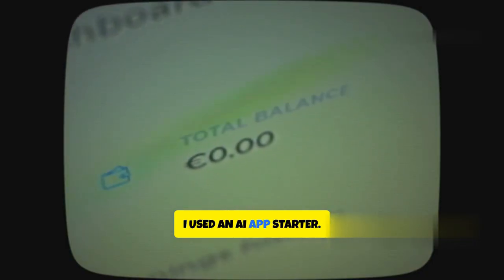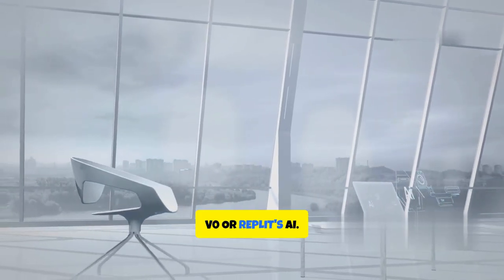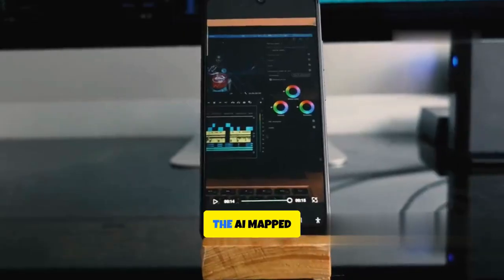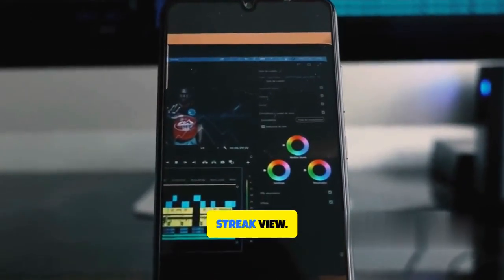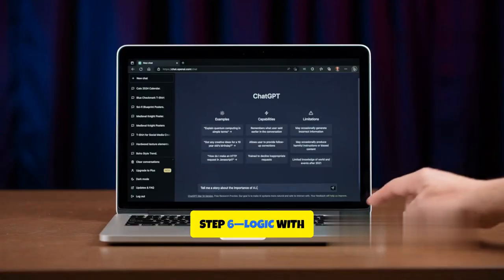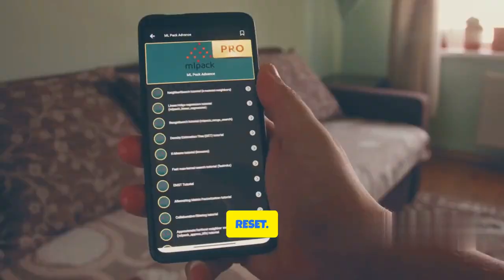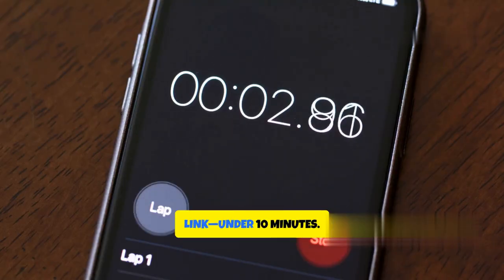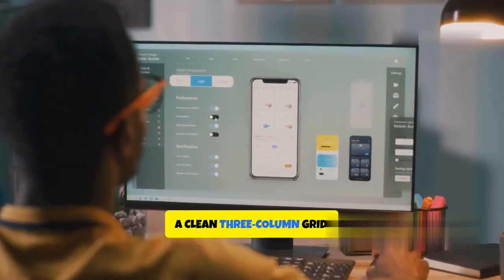How I Built a Full-Stack App in Minutes Using AI (No Coding Needed!)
In this video, I’ll show you exactly how I built a full-stack web app from scratch using AI tools — without writing a single line of code! From frontend to backend, everything was created in just minutes using the power of AI automation and no-code development platforms.

Whether you’re a beginner, developer, or entrepreneur, this step-by-step guide will show you how to build powerful apps with AI, automate workflows, and launch projects faster than ever before.

no code full stack app
build web app with ai
chatgpt app builder
full stack ai tutorial
create app with ai
ai app tutorial
ai automation tools
build apps without coding
how to build app with chatgpt